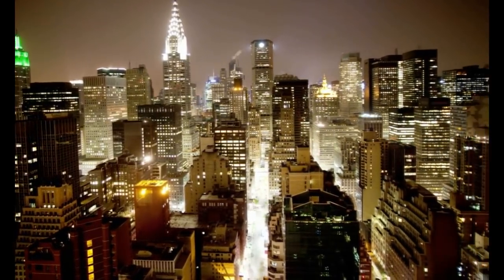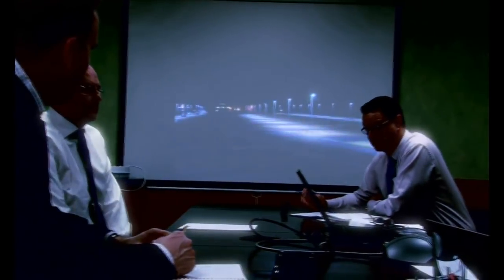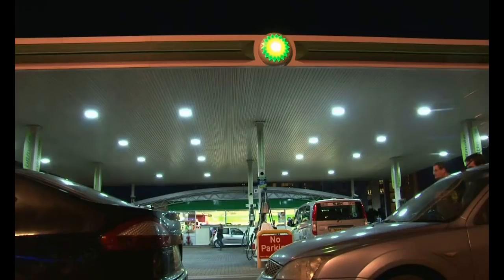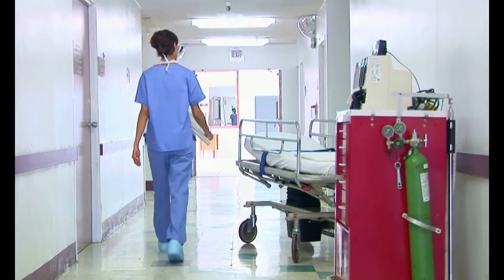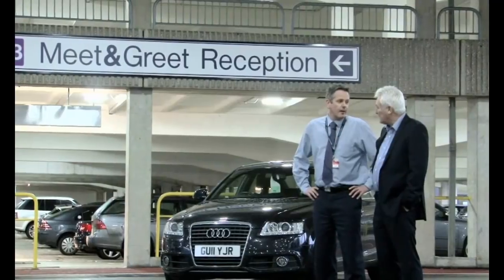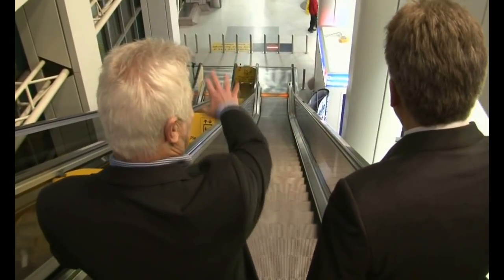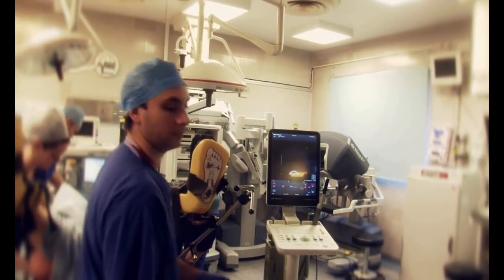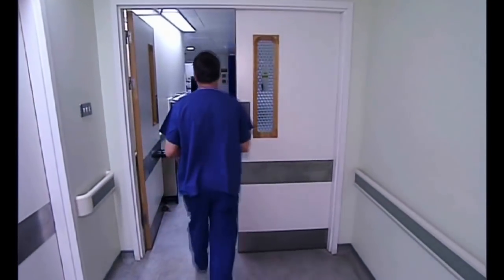MHA Lighting: An Introduction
A short introduction to MHA Lighting and our award-winning technology